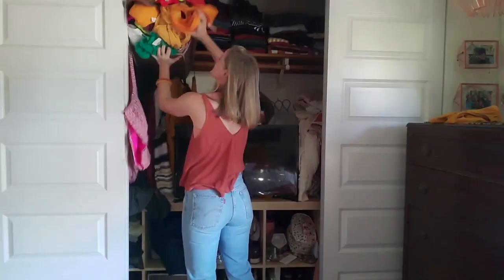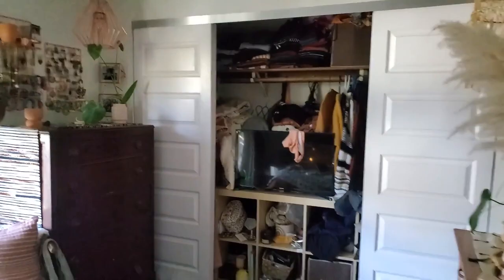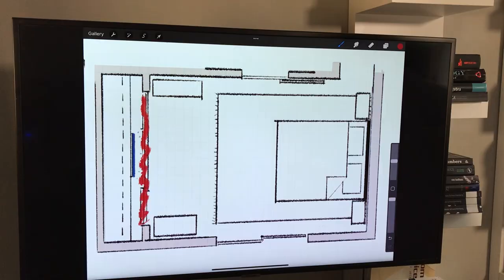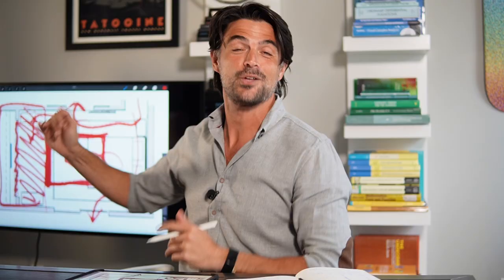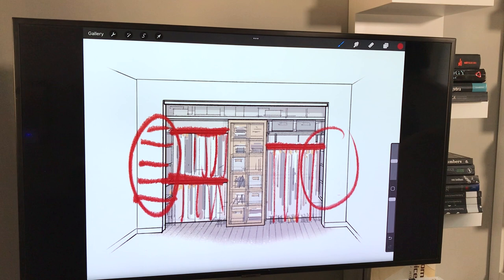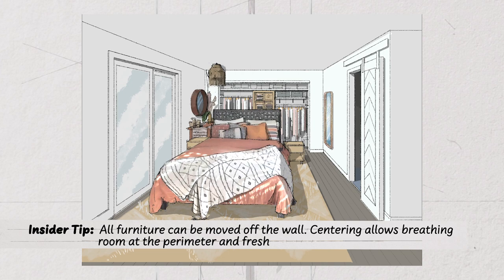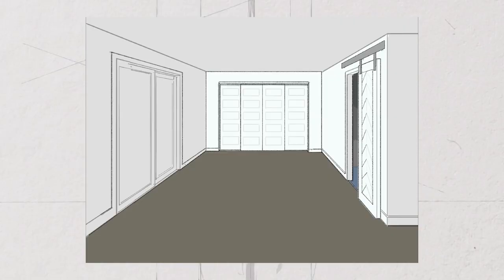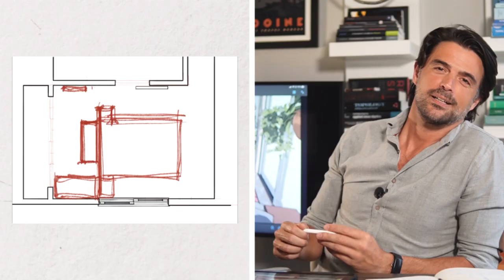Mastering BEDROOM STORAGE with CREATIVITY | In The Room with John Gidding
With a cluttered closet full of hats and clothes, Amy from Portland is desperately searching for a creative storage solution in her primary bedroom. With some outside-the-box thinking, John turns a headboard into a feature wall and creates space for a walk-in changing area that expands Amy’s closet, maximizes flow throughout the room, and even frees up a wall for all those hats!

Got a home makeover project you’re trying to achieve? Drop us a DM at SHLTR on Instagram and John could very well be designing your dream space.